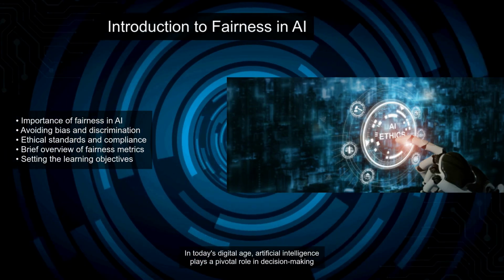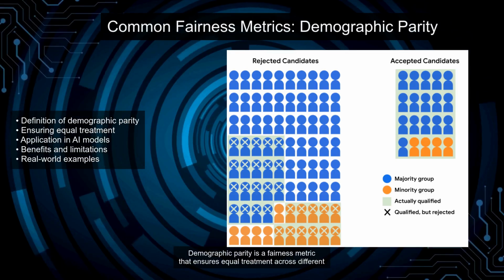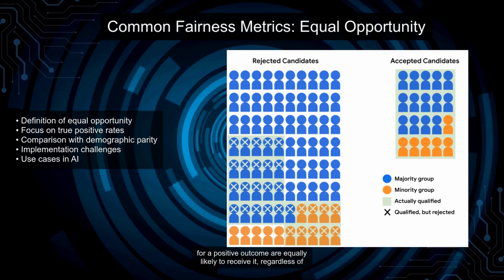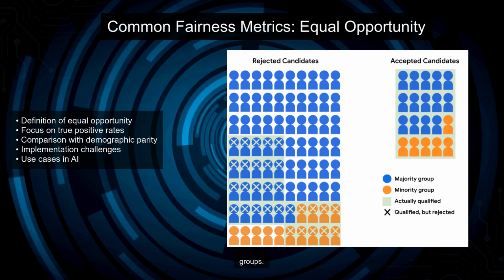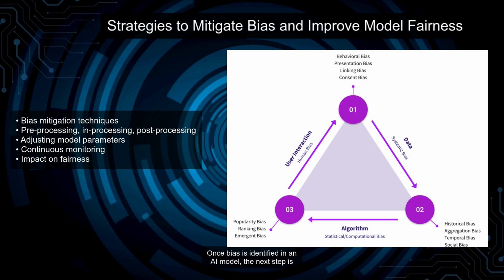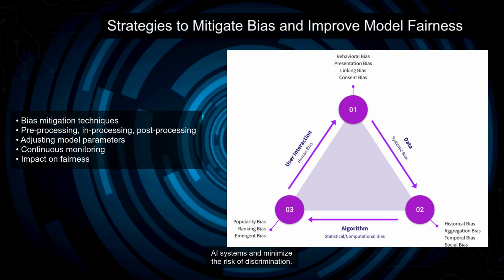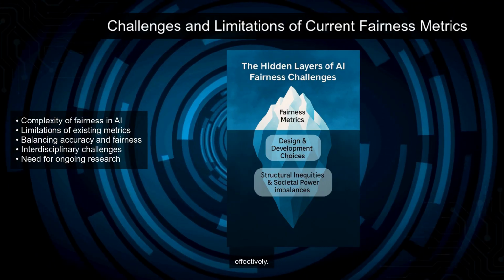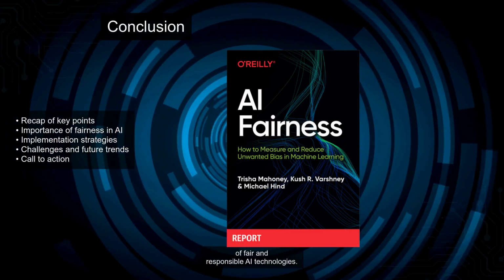Understanding and Applying Fairness Metrics in AI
**🤖 Ready to dive into the world of AI fairness metrics? 🚀** Discover how to ensure your AI models are unbiased and ethical, and why this is a game-changer for AI practitioners! ⚡

**In this video, we'll explore** how to understand and apply fairness metrics in AI. You'll gain practical skills in assessing and improving AI models using common fairness metrics, along with identifying biases in real-world applications. 🔍

- ✨ **Introduction to Fairness in AI:** Importance, avoiding bias, and ethical standards
- ⚡ **Understanding Fairness Metrics:** Their role and significance in AI evaluation
- 🚀 **Common Metrics:** Demographic parity and equal opportunity explained
- 🎯 **Choosing the Right Metric:** Factors and ethical implications
- 🔥 **Implementing in Python:** Step-by-step guide and best practices
- 🛠️ **Case Study Analysis:** Identifying bias in real-world AI
- 📌 **Strategies and Challenges:** Mitigating bias and future trends

**🧠 Target Audience:** This video is perfect for AI enthusiasts, tech enthusiasts, and anyone eager to stay ahead in the AI landscape. Understanding fairness metrics is crucial for developing ethical and equitable AI solutions! 🌟

- [Twitter](h

   Engineering